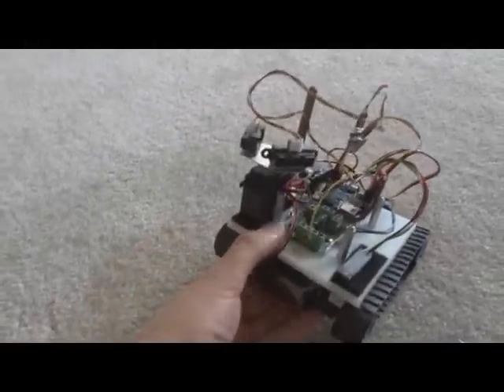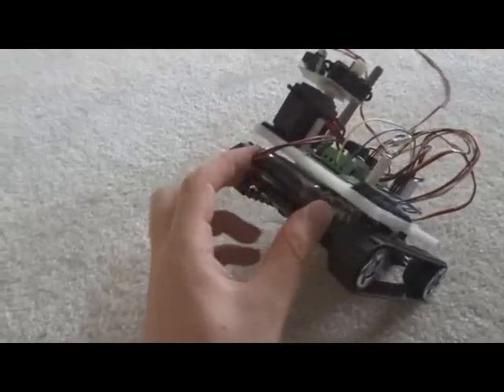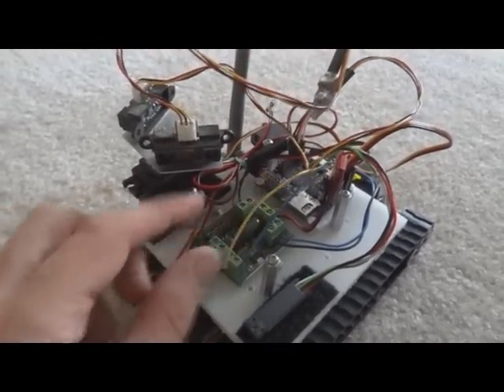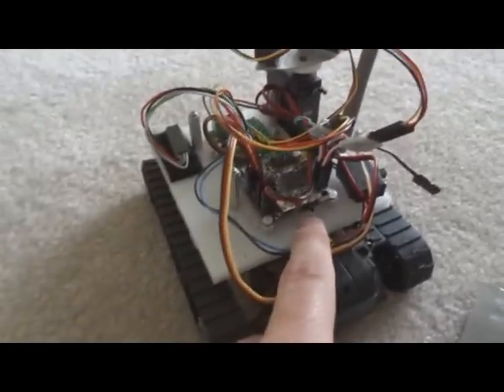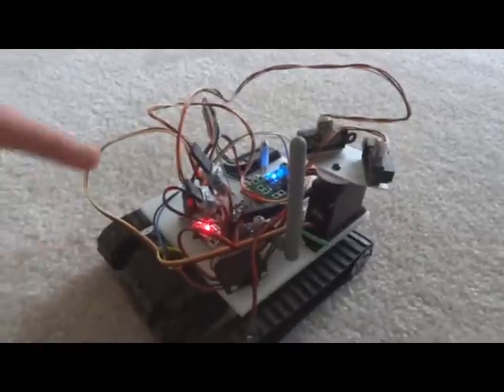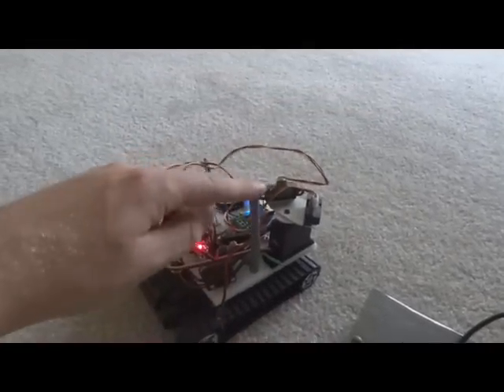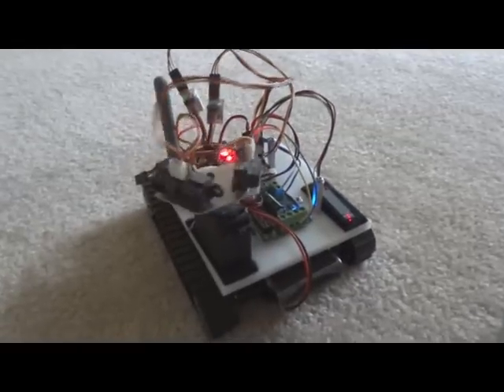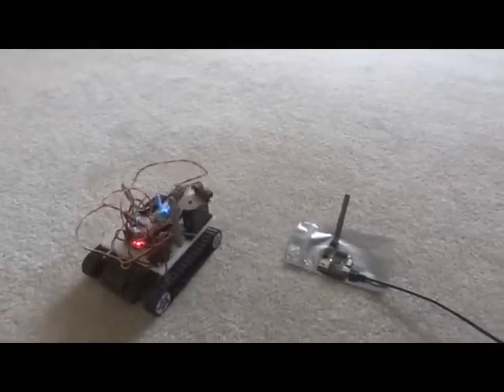Wireless Robot w/ Axon Mote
This is a demonstration project, showing how one can wireless remote control their robot using the Axon Mote microcontroller. To learn more, see: